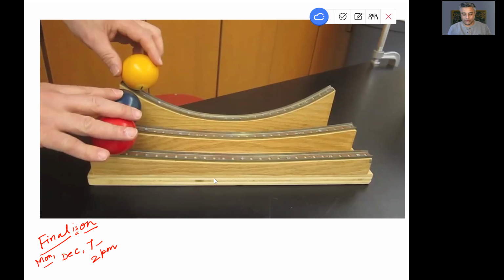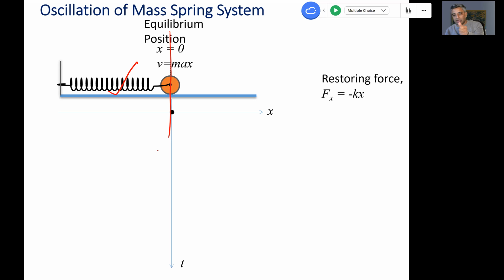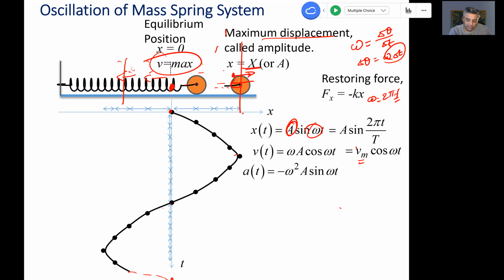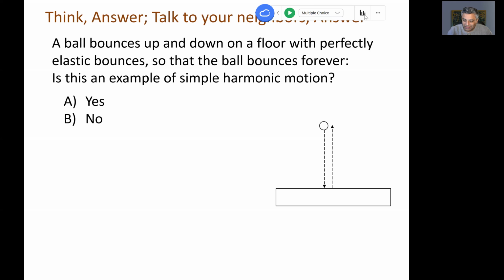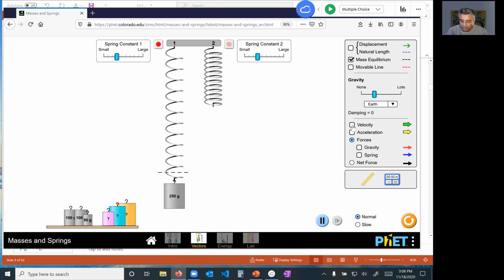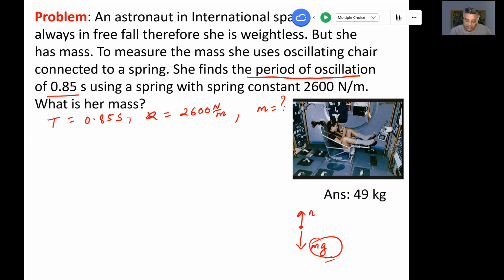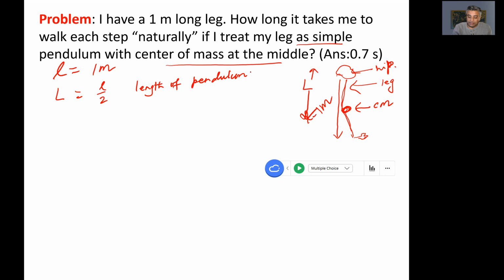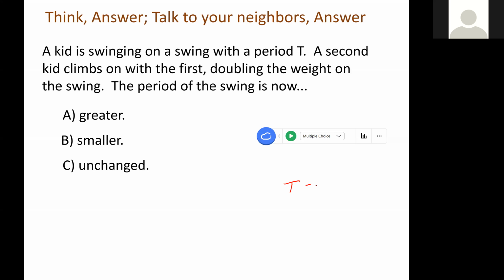Chapter 16_1: Oscillation and Waves